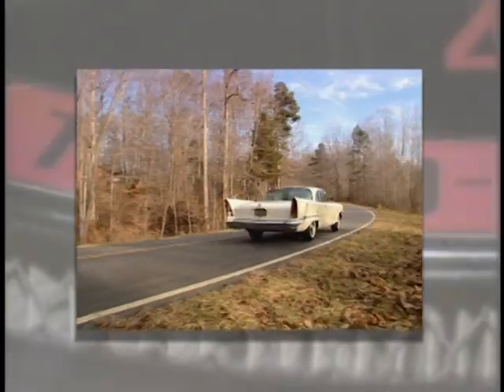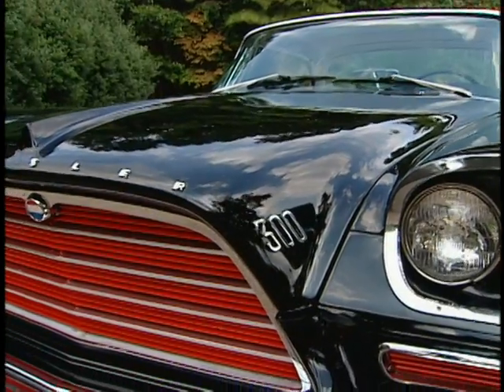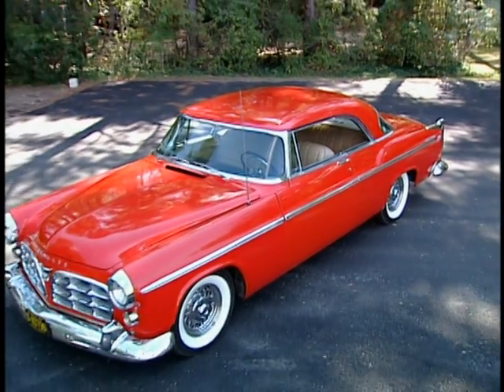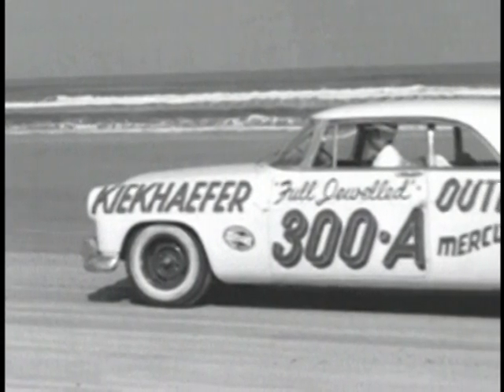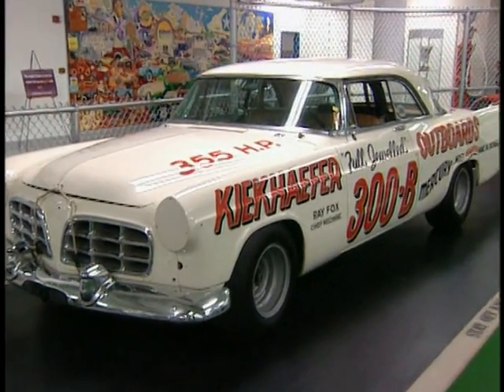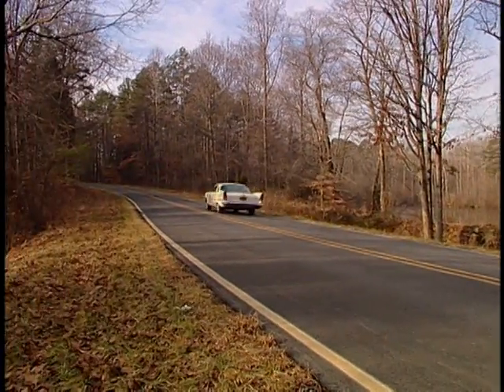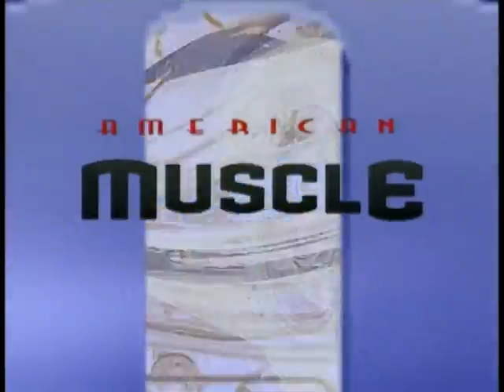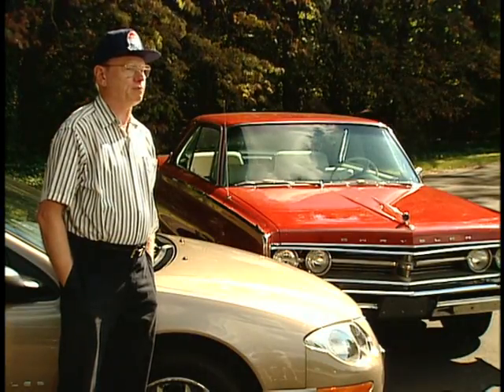American Muscle Car - Chrysler 300